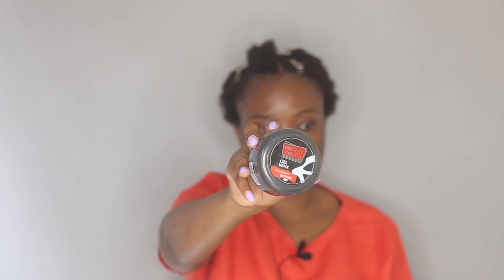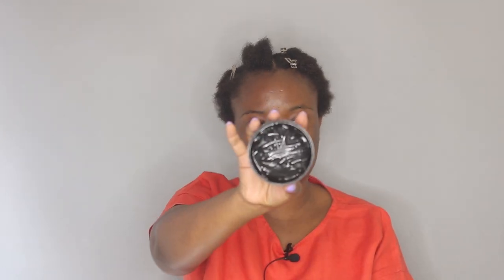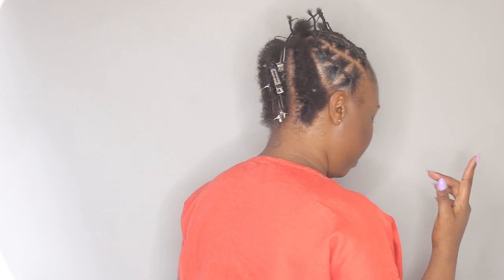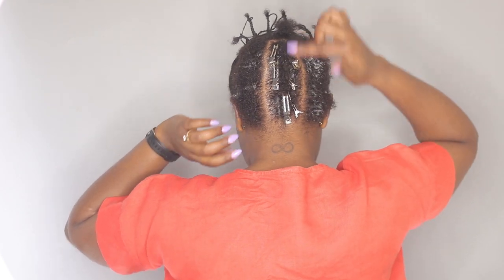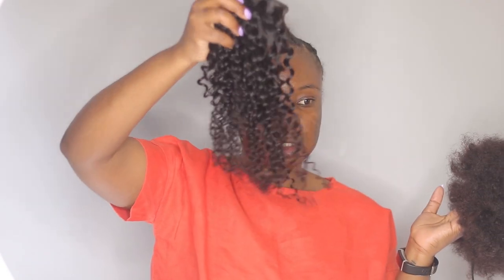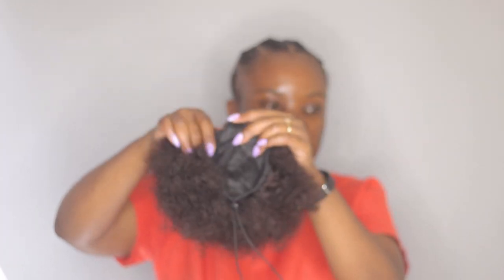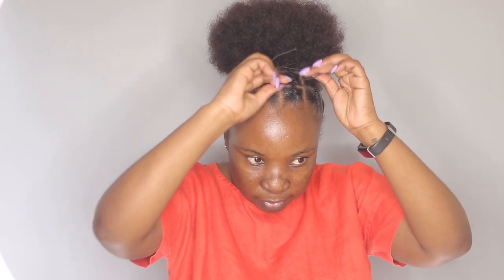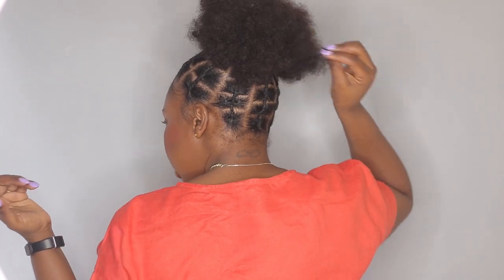African Threading Updo on Short Natural Hair | South African YouTuber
I N S T A G R A M: Tondiphophi

PRODUCTS USED:
Perfect Touch Gel Wax
Wool
Drawstring Hair Puff

FILMING TOOLS:
Ringlight - Neewer